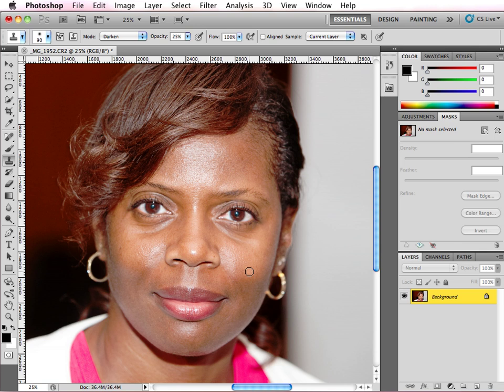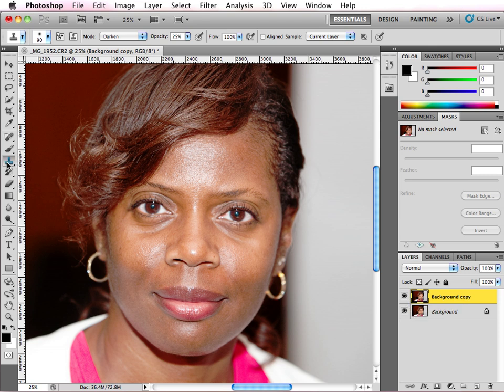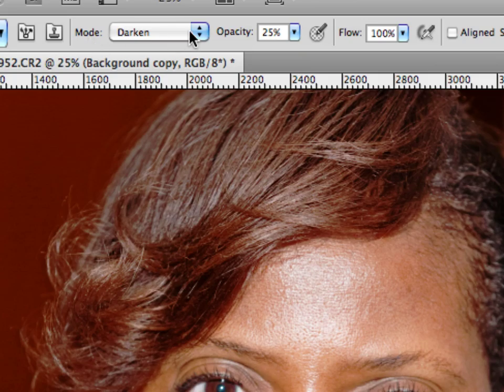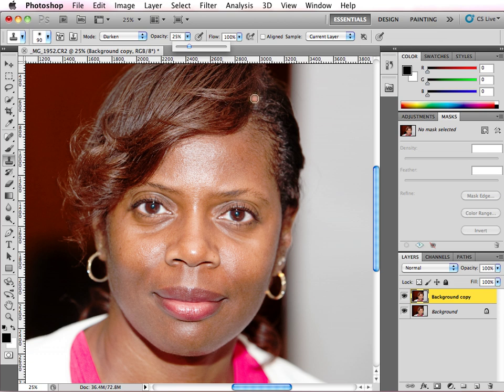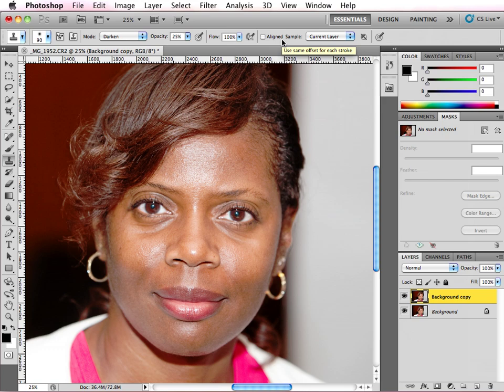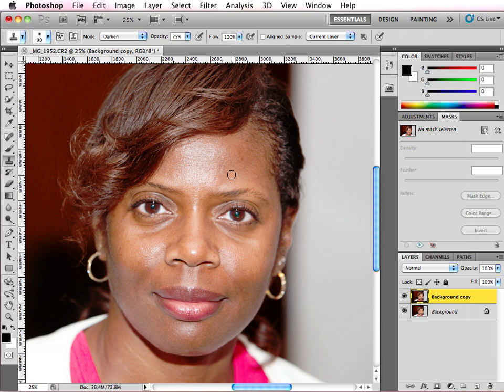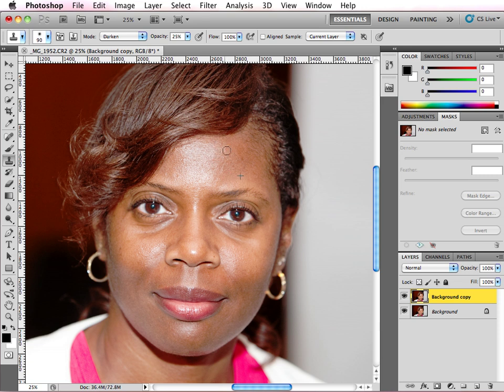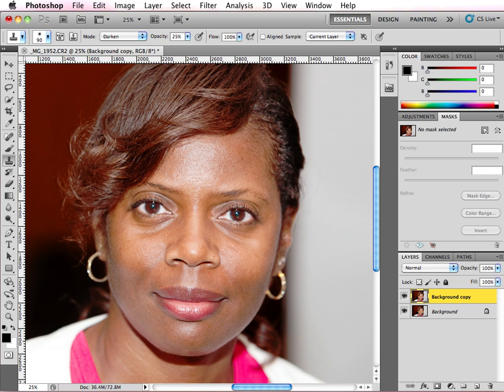Photoshop — Removing Flash Hot Spots From Face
Removing flash hotspots from face. Image enhancements, retouching.

Captioning by True Captions
Rhonda M. Taylor, CRR, RPR, CSR